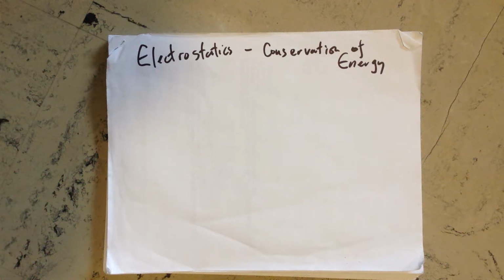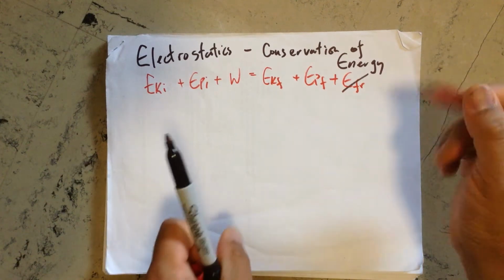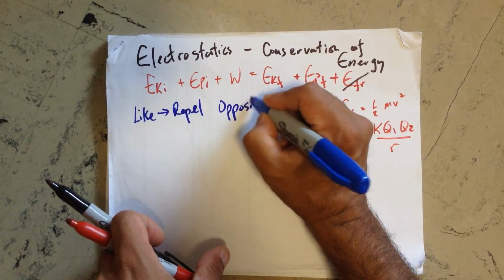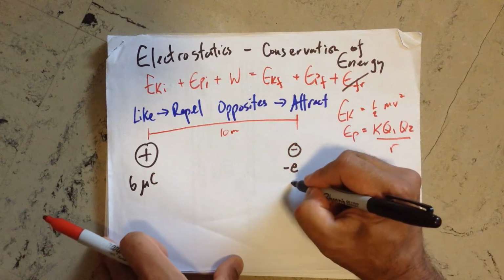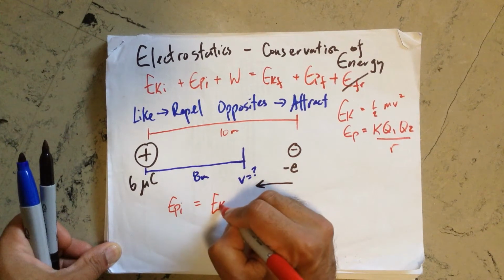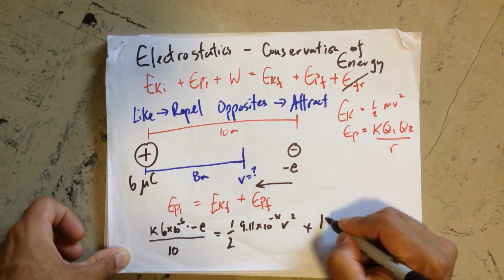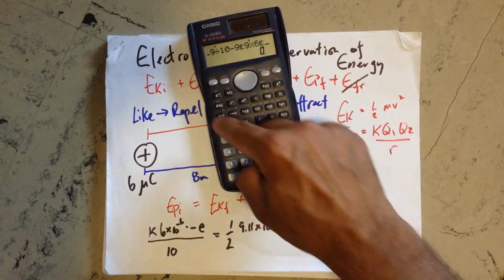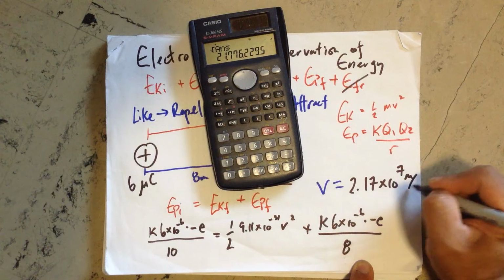Electrostatics - Conservation of Energy